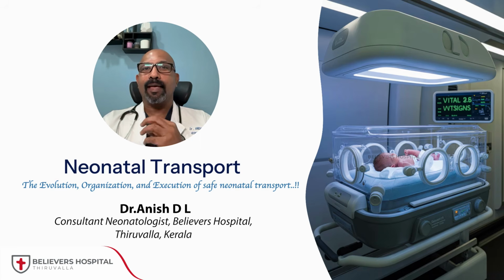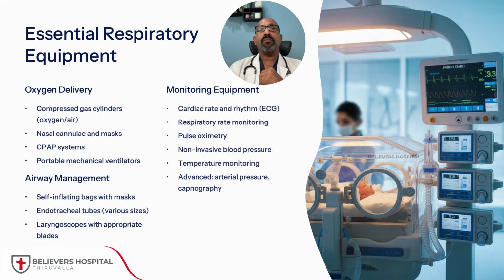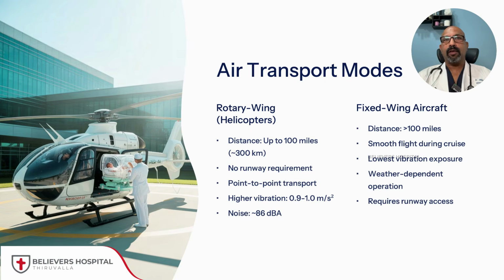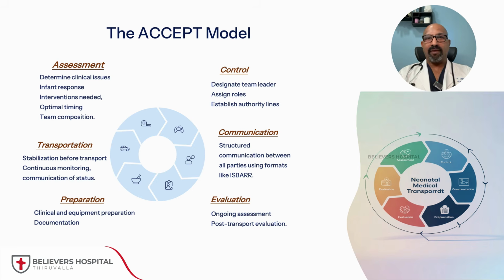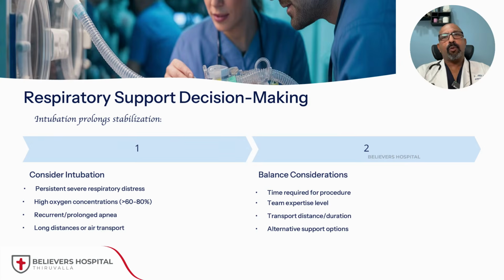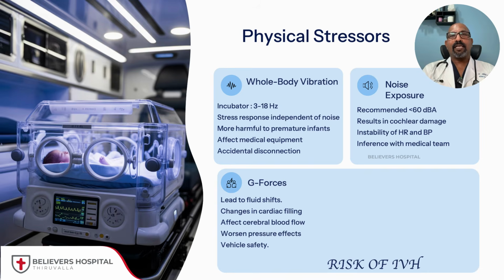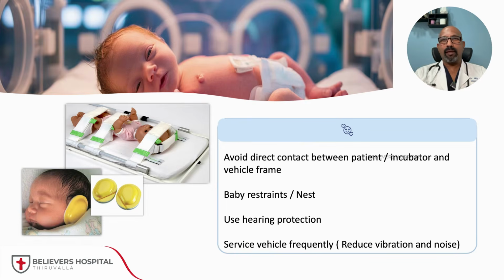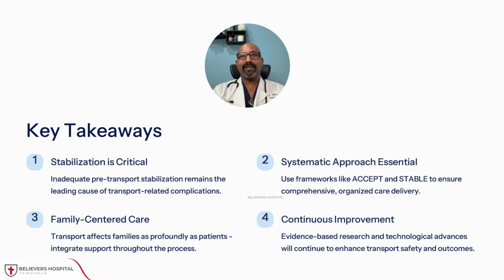WHEELS OF LIFE: MASTERING NEONATAL TRANSPORT CARE – DR. ANISH D L